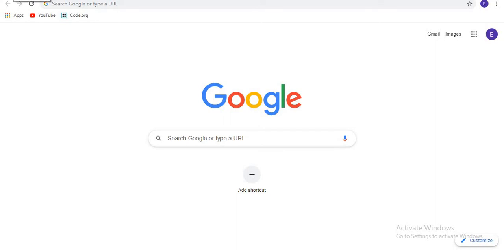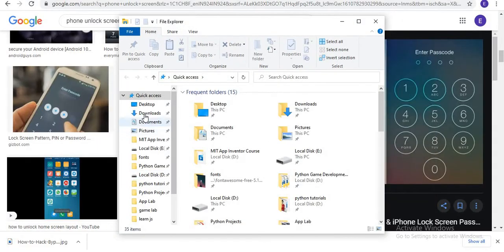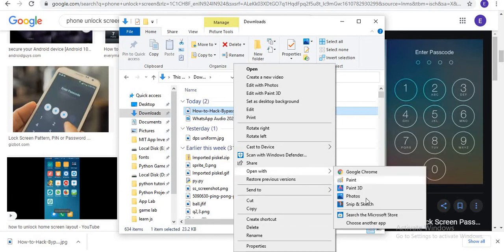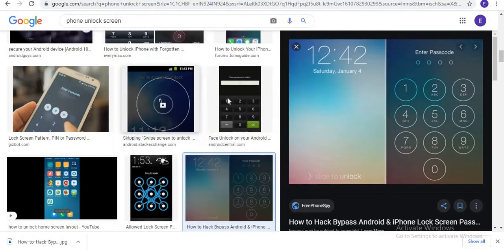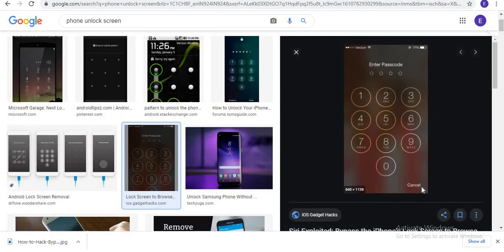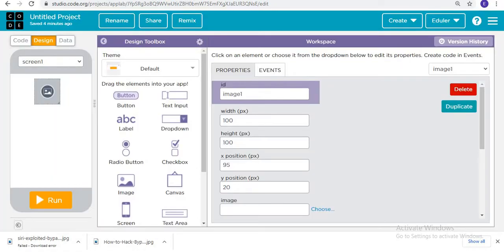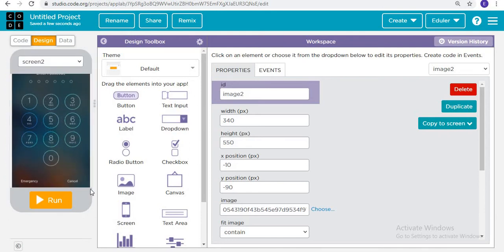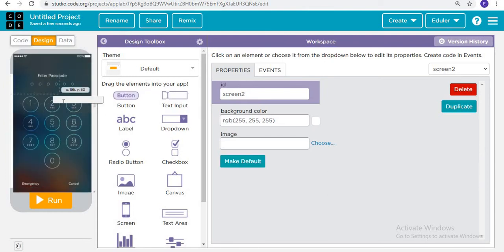Phone Unlock App I App Lab I Code.org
For all doubt resolution, post a comment of your doubt in comments section and get it solved by us :)